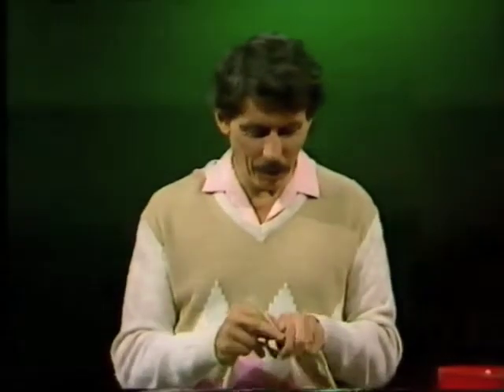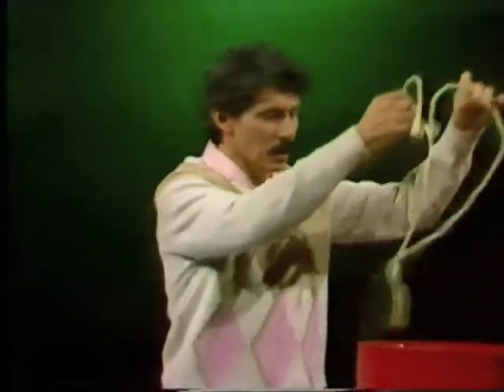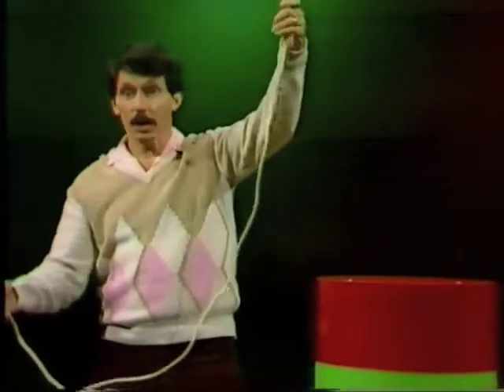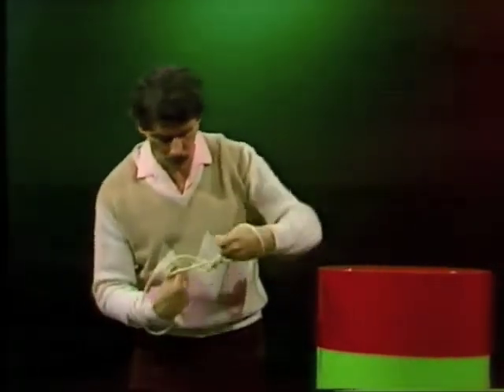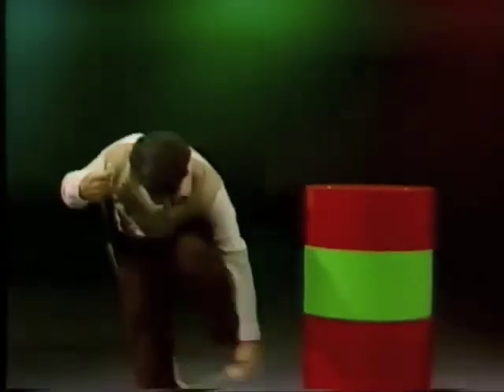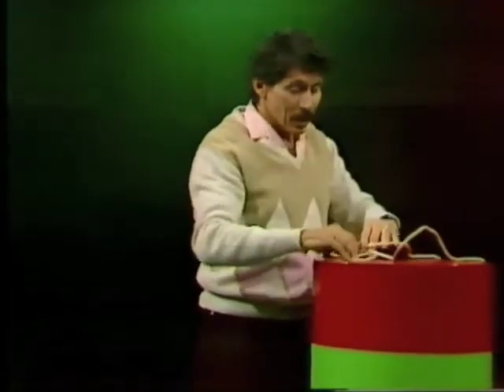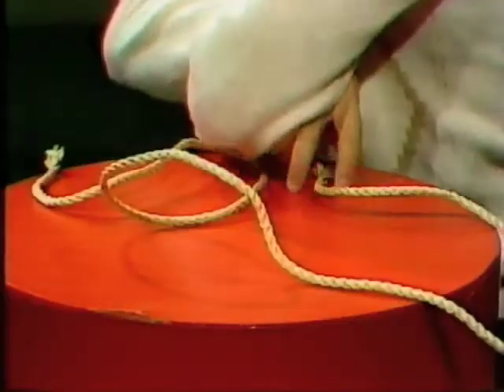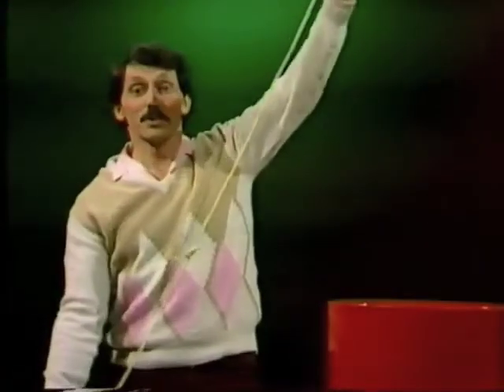Rope Trick - Mystery Knot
Is it possible to tie a knot in a length of rope by holding the ends with your hands and not releasing either end?  It sounds impossible but Deane shows that it can be done.